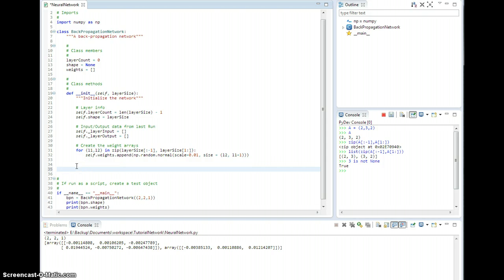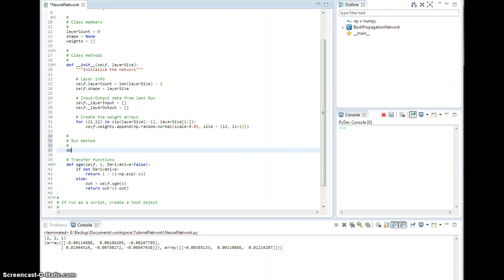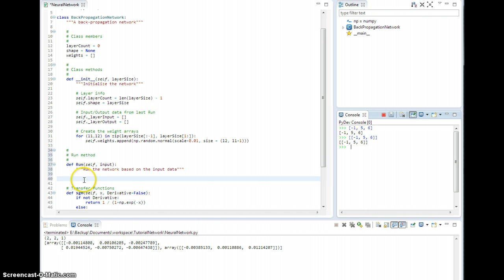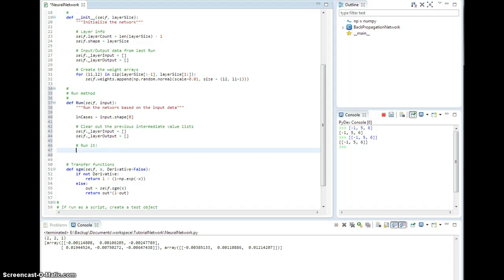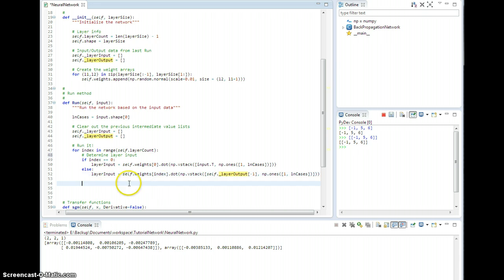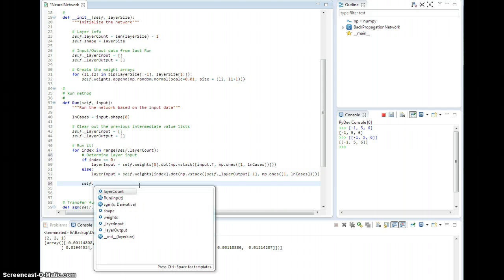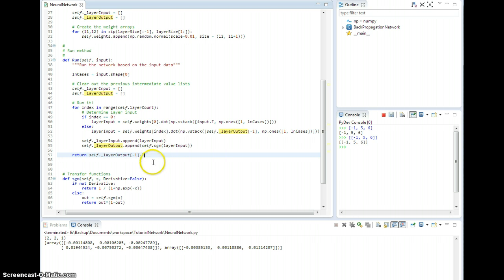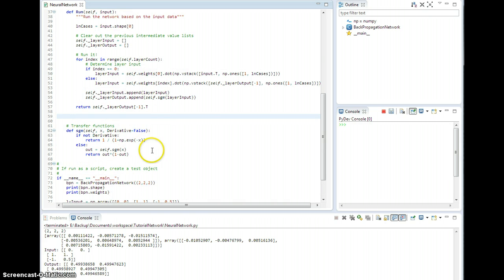Neural Nets in Python: Ch 2 Running the network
In this video we develop the Run method to retrieve network output!